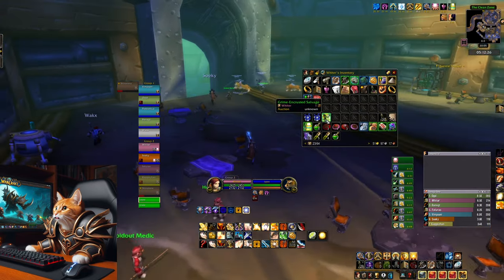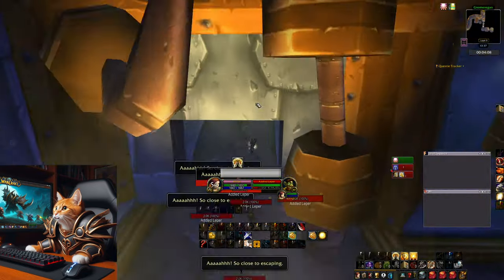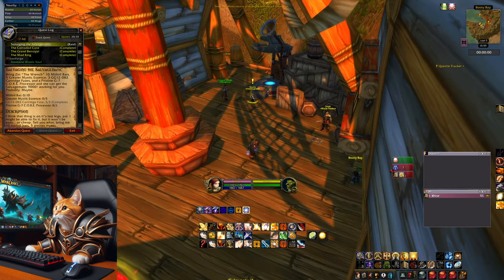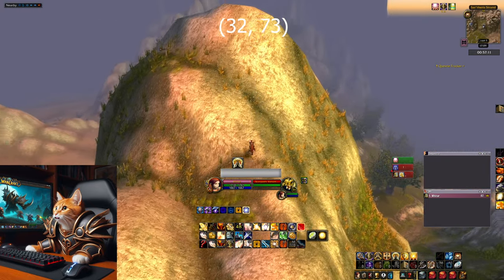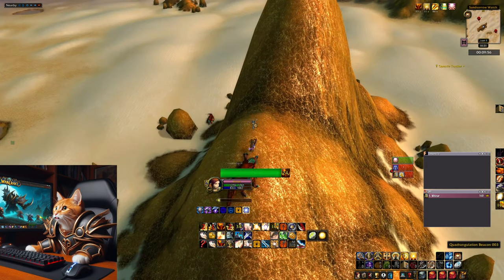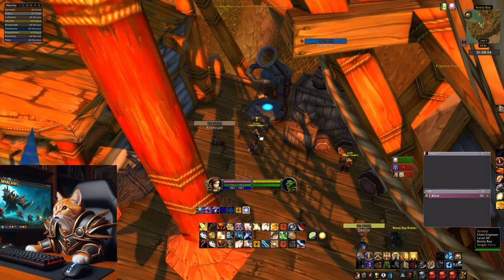How to get your EPIC Crafting Items in Phase 2 [WoW SoD]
In this video Im going to show you how to get your Epic Crafting Recipes for your BIS Helmets in Phase 2 of World of Warcraft Season of Discovery.
• My GPU
• My CPU
• My Monitor
• My Headset
• My Gaming Mouse for MMOs
• My Keyboard
• The Mic I will get next
• Mic stand